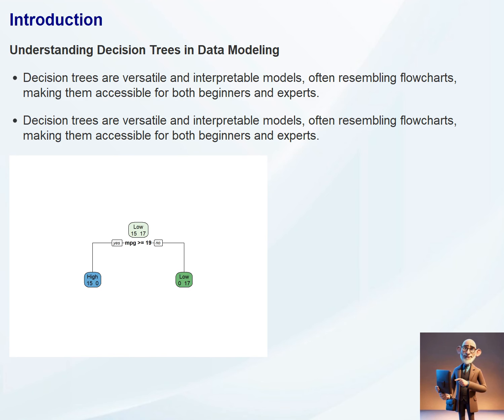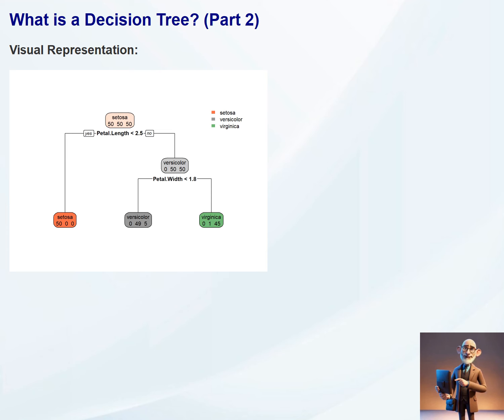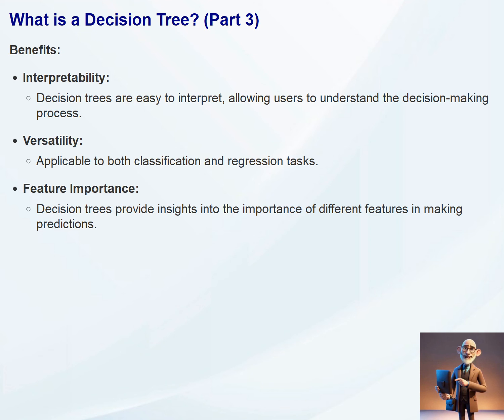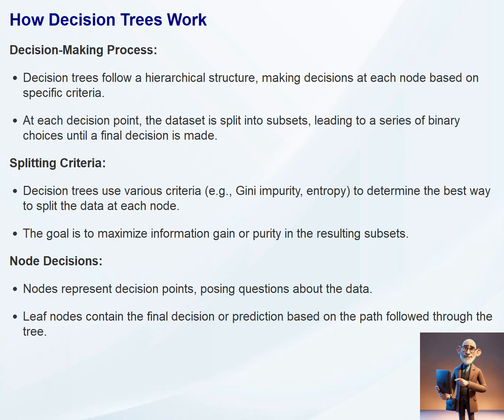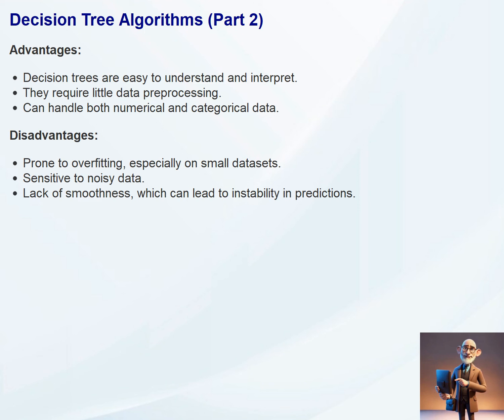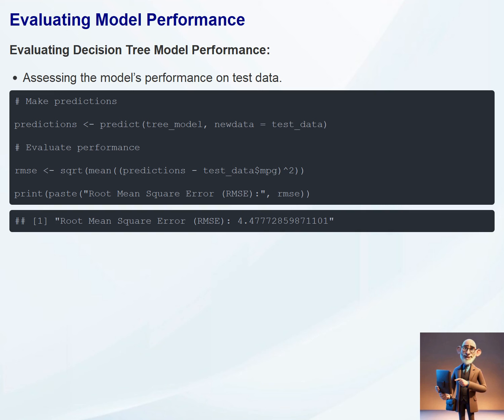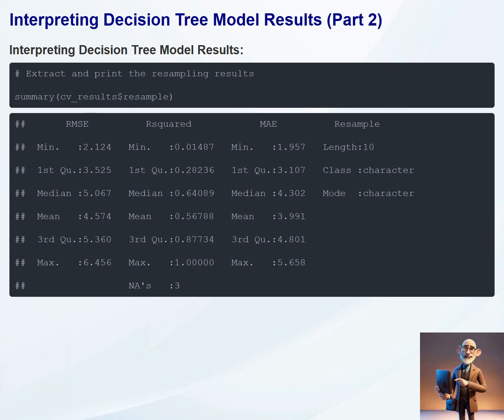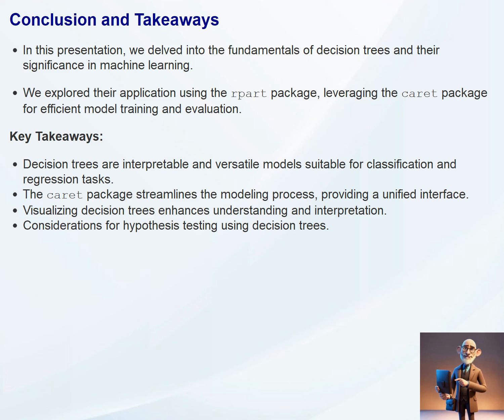Decision Trees: A Comprehensive Guide to Understanding and Implementing Decision Tree Algorithms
Dive deep into the world of Decision Trees with our comprehensive lecture! 🌲 Unlock the secrets of data-driven decision-making and machine learning. 🚀